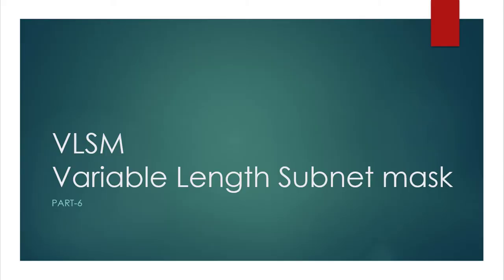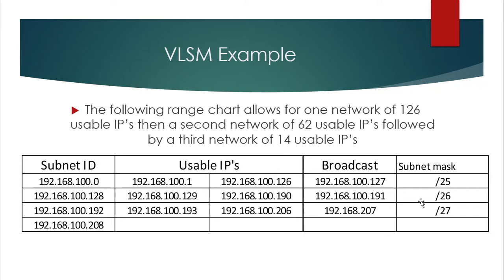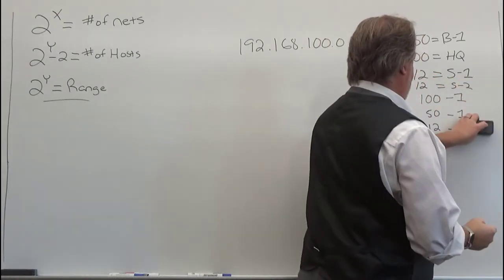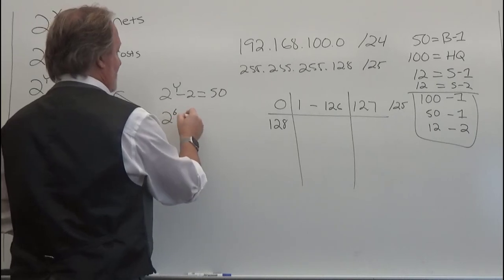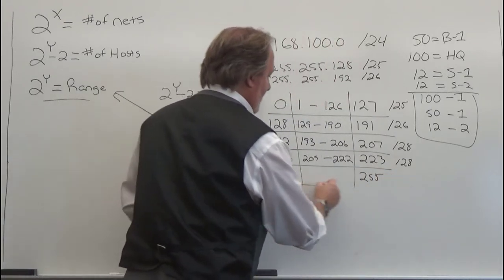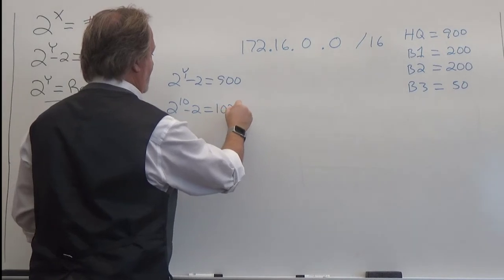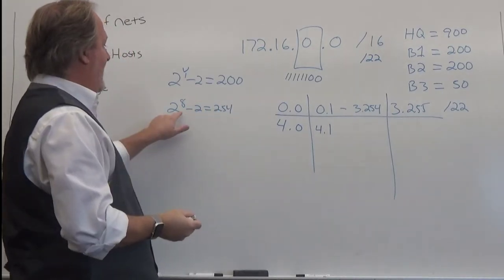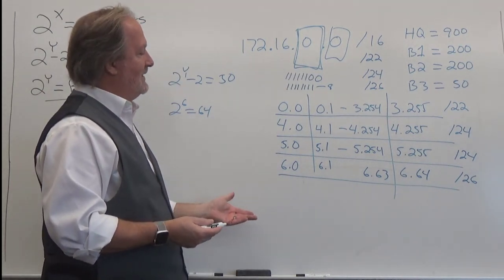Easy Subnetting with J-Mac, Part-6 VLSM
In this video I go over VLSM, what it is, its purpose and I work out a few examples